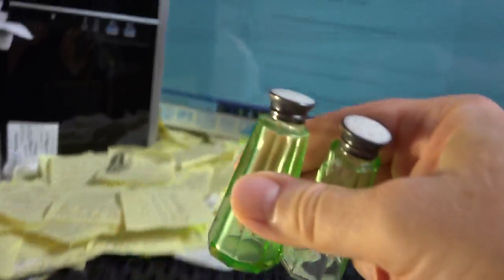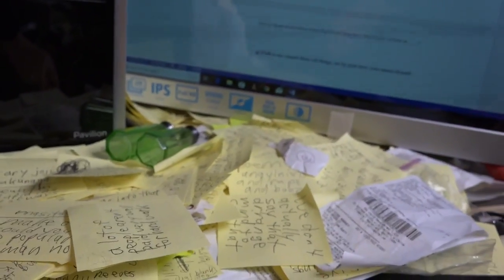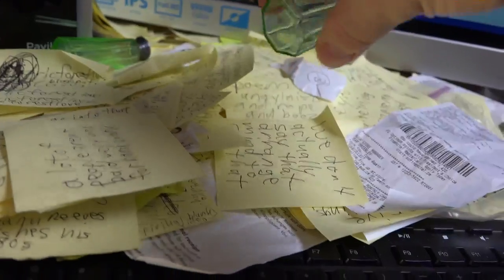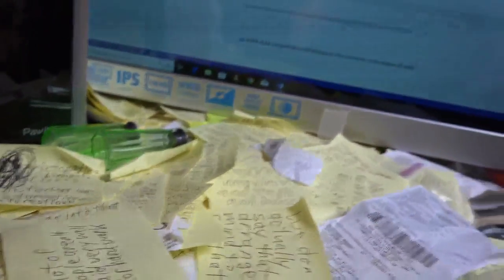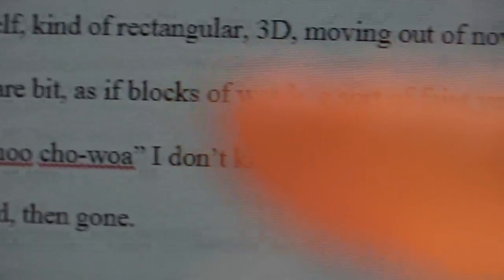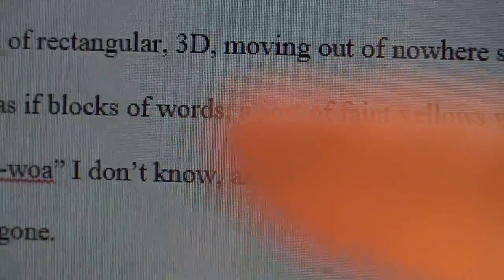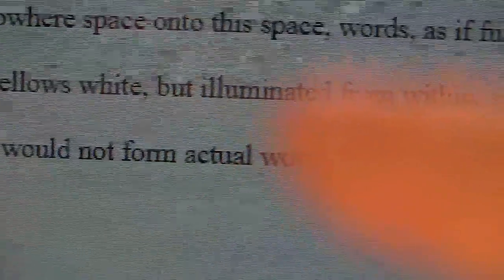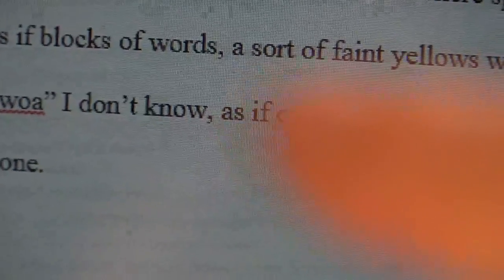words extruded in midair, no, just a vision sitting on side of bed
you ever had that? better than this world? at last revealing, in thing you can't sustain, then it's gone.